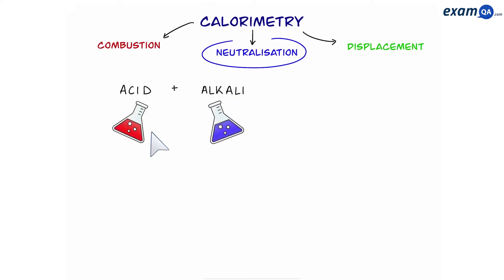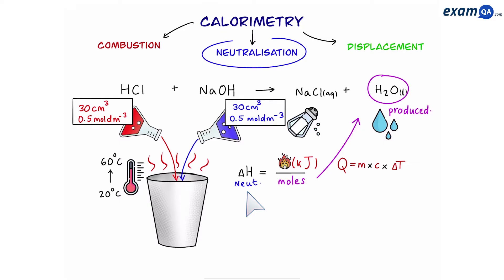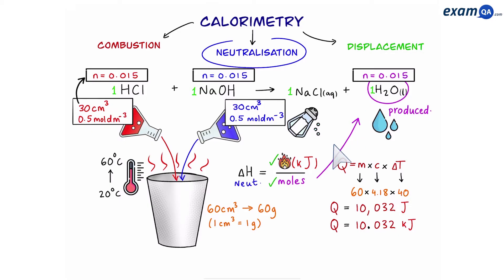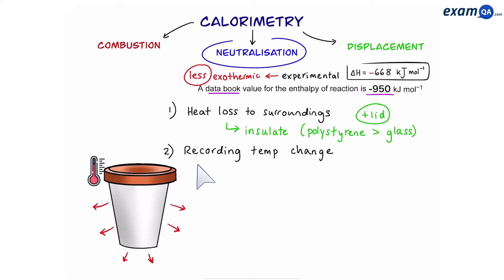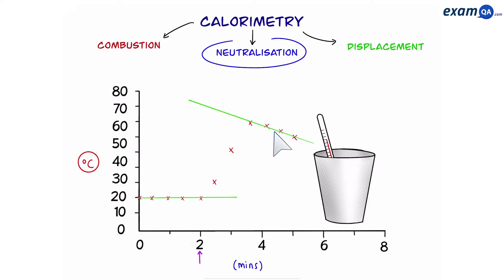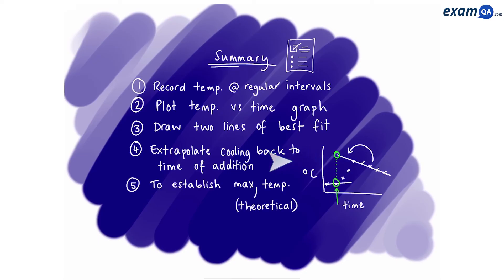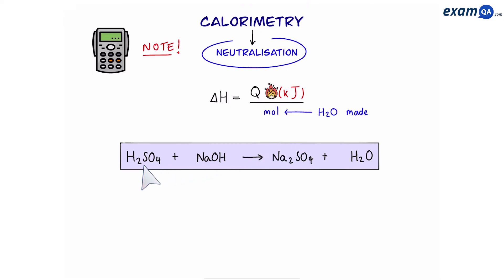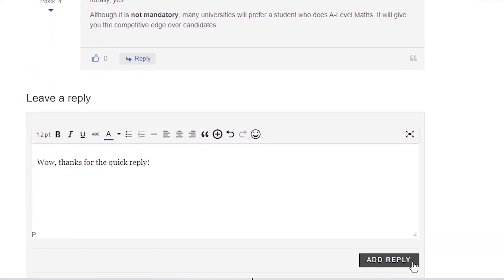Calorimetry: Neutralisation | A-Level Chemistry